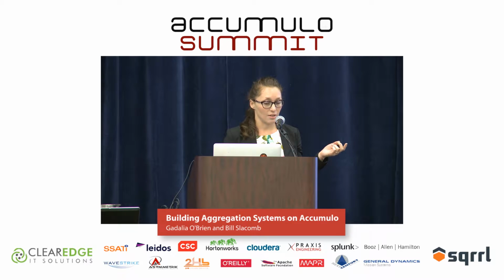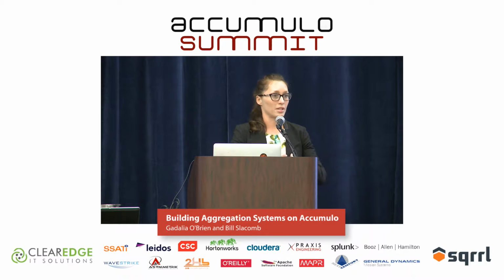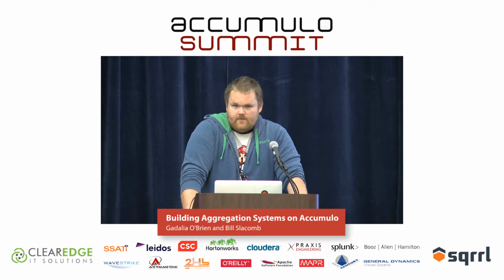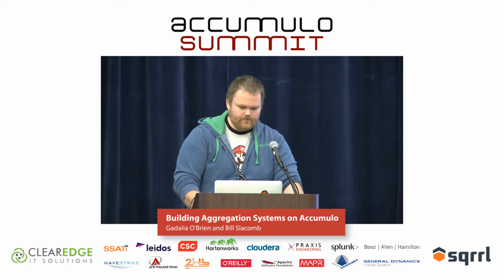Building Aggregation Systems on Accumulo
Aggregation has long been a use case of Accumulo Iterators. Iterators' ability to reduce data during compaction and scanning can greatly simplify an aggregation system built on Accumulo. This talk will first review how Accumulo's Iterators/Combiners work in the context of aggregating values. I'll then step back and look at the abstraction of aggregation functions as commutative operations and the several benefits that result by making this abstraction. We will see how it becomes no harder to introduce powerful operations such as cardinality estimation and approximate top-k than it is to sum integers. I will show how to integrate these ideas into Accumulo with an example schema and Iterator. Finally, a practical aggregation use case will be discussed to highlight the concepts from the talk.